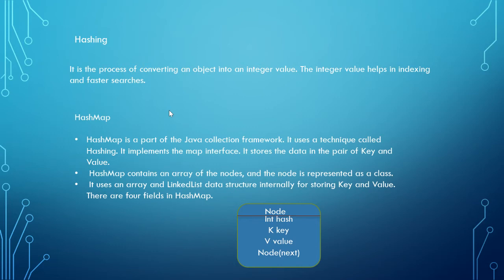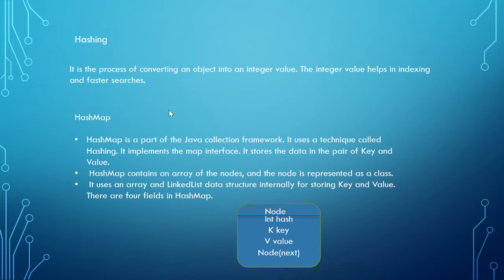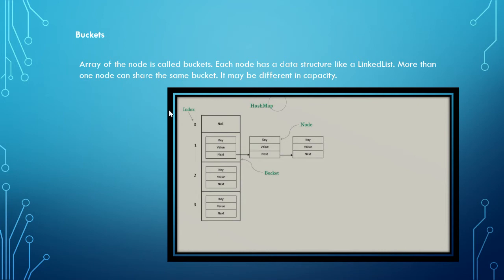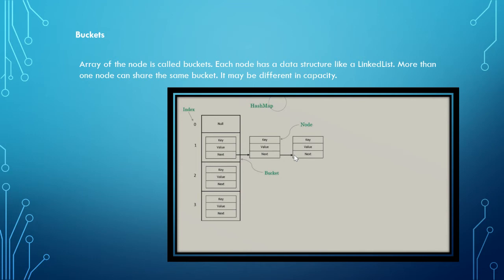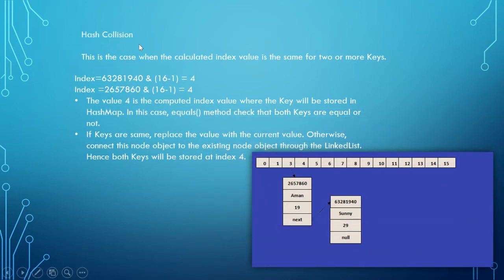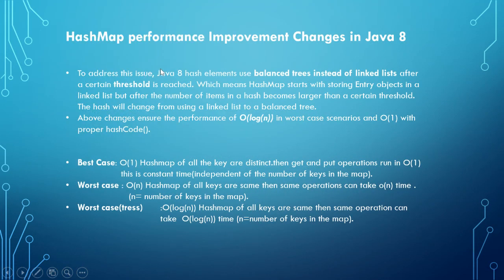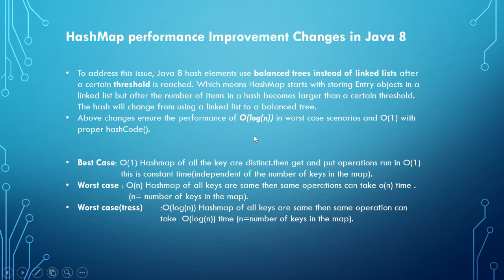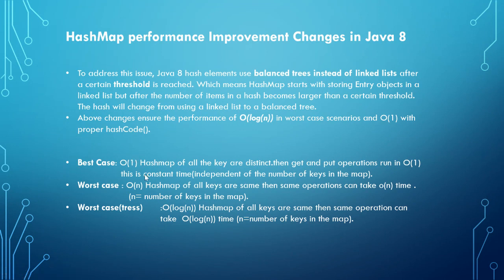HashMap Internal Working || Improvement changes in java 8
Hash Map  Internal Working details